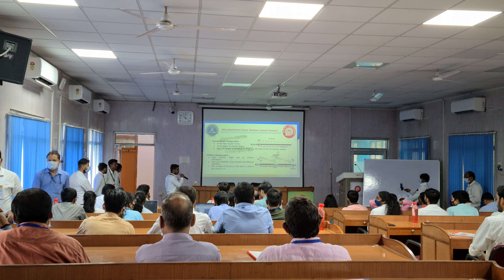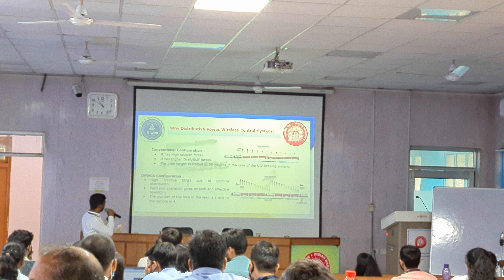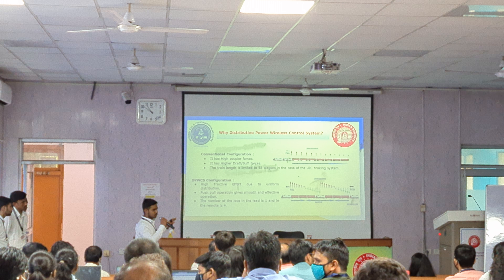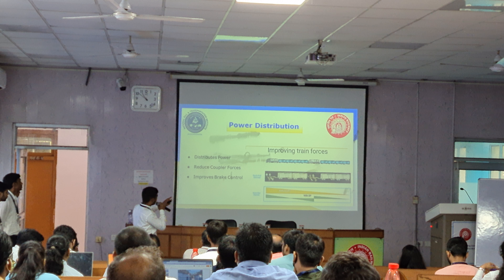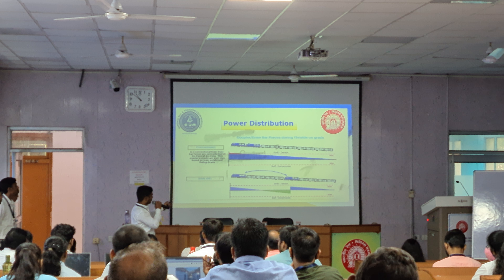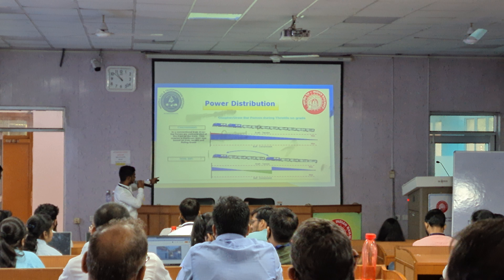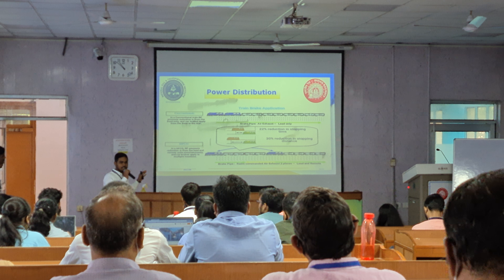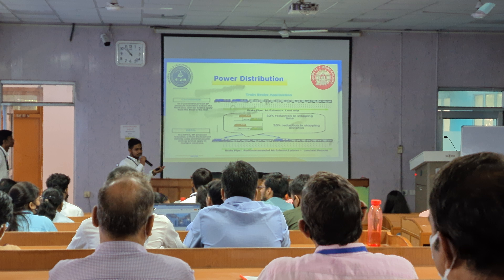Presentation in TTC blw Varanasi during internship with GM, CEE, CDE, and SSE officers |DPWCS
Presentation in BLW Varanasi during Internship || Banaras Locomotives Workshop || Gati Shakti Vishwavidyalaya Internship

With the presence of
GM Anjali Goyal(VC at NRTI),
CEE, CDE, AEE, SSE, etc.

Engineer's Day Celebration

Events and Competition :
Link -
Model Exhibition, Tech Talk, Spell Tech, Autocad and Writing Competition etc.